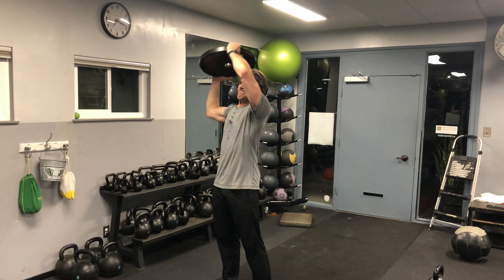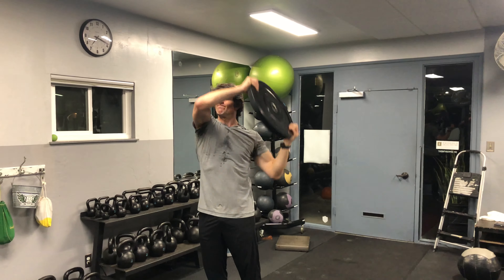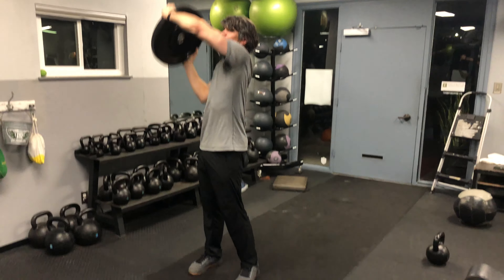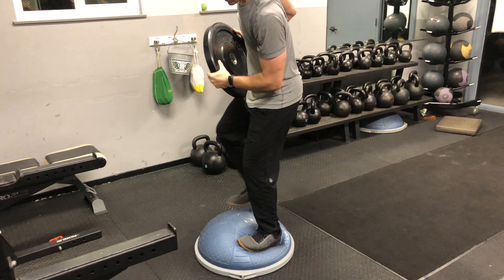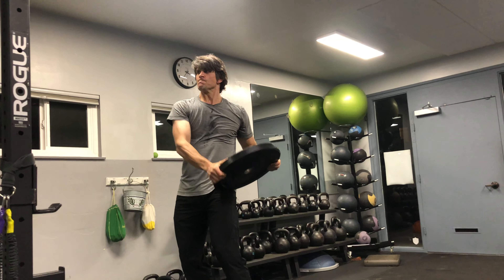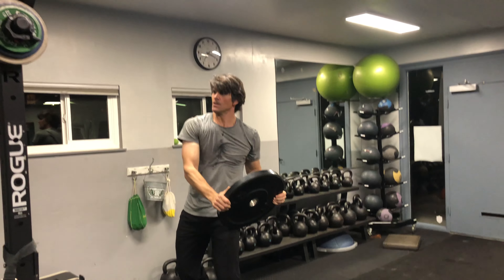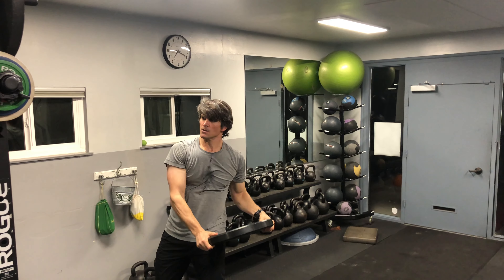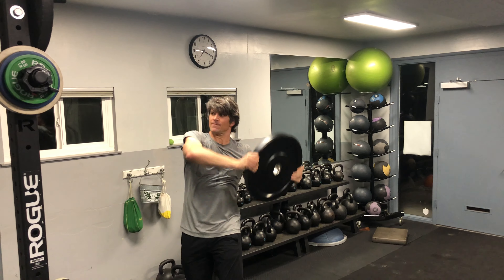Plate Rainbow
The plate rainbow can be done with any implement but it a plate is accessible and easy to work with. Tighten the trunk, take a breath and keep your arms straight while you make a large arc (rainbow) over your head. Keep your glutei engaged because the tension will go to your back if you do not.